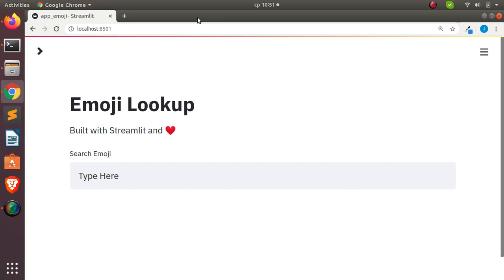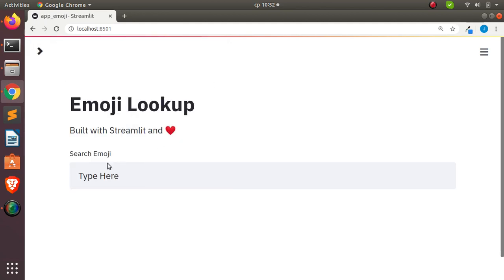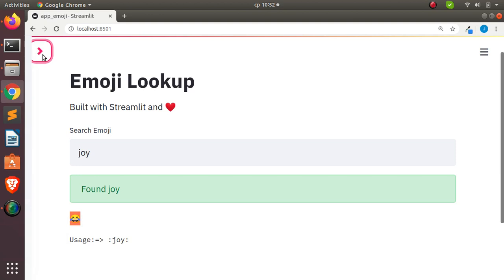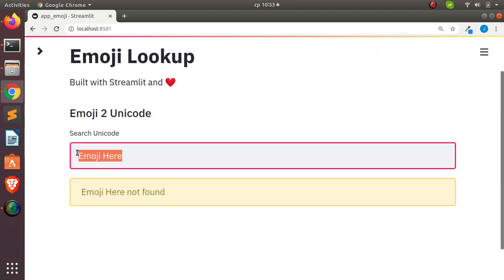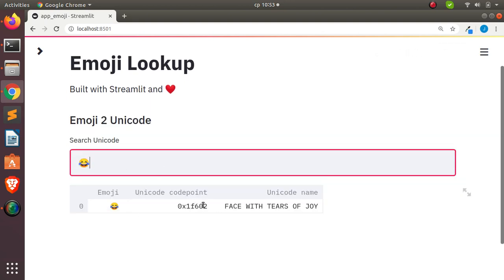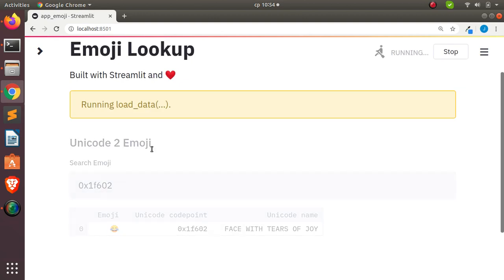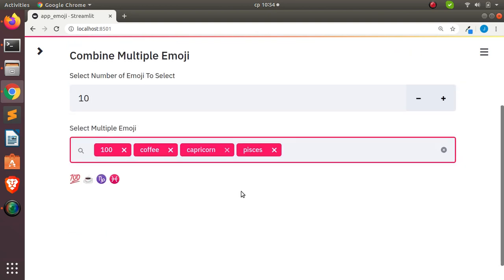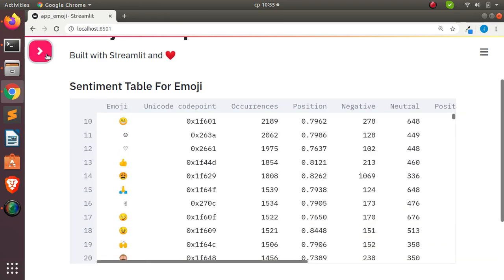Emoji Lookup App with Streamlit (Demo)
In this simple demo we will be exploring some other non Data science app we can build with streamlit for looking up emojis (emojicons).

Built with streamlit